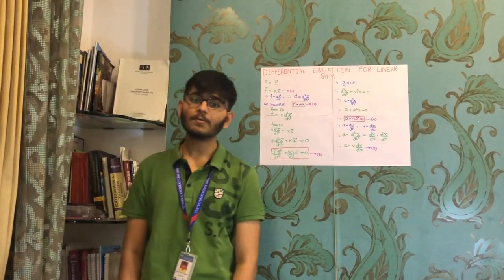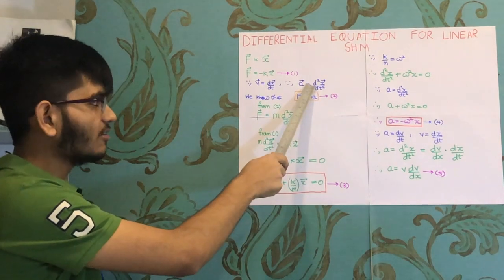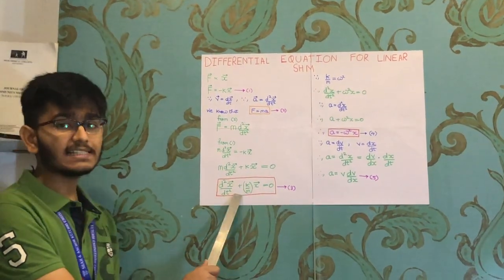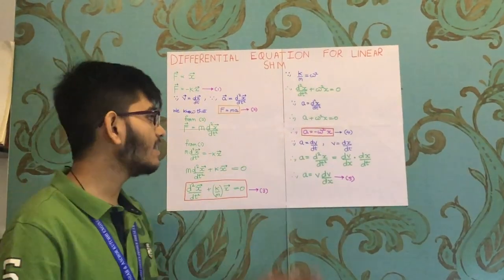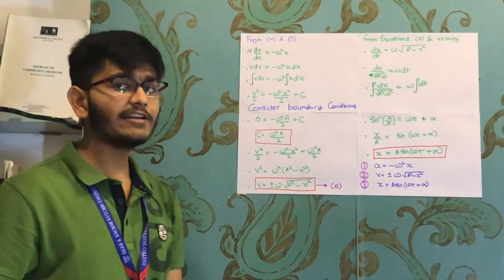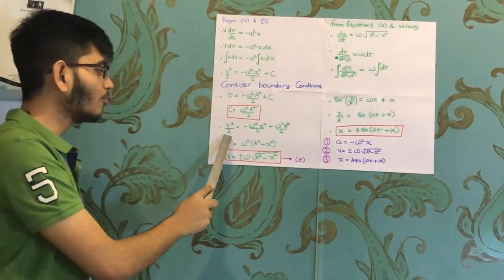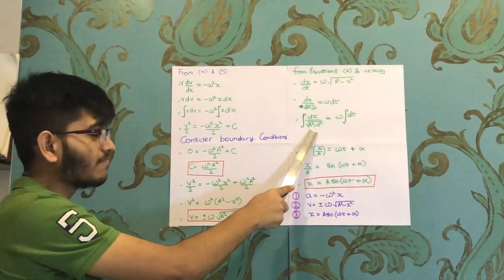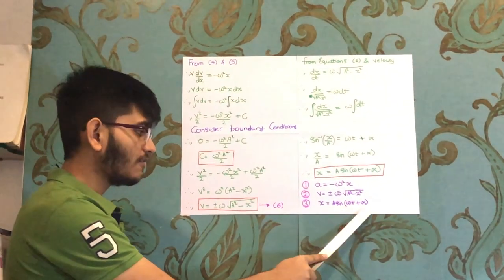Differential Equation in SHM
for 12th std students who are studying in HSC board.

For CET,JEE,NET preparation exam